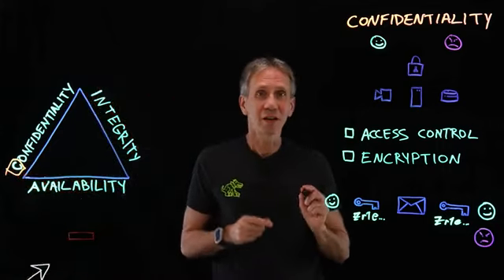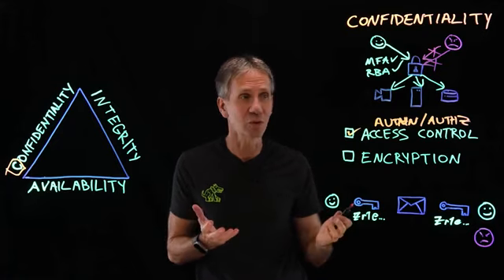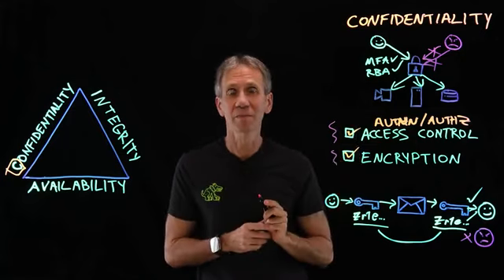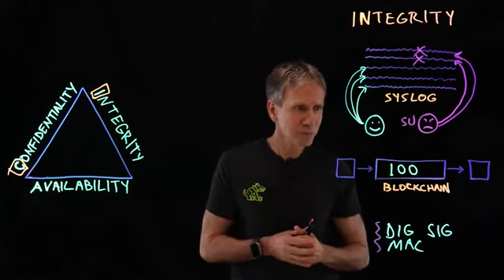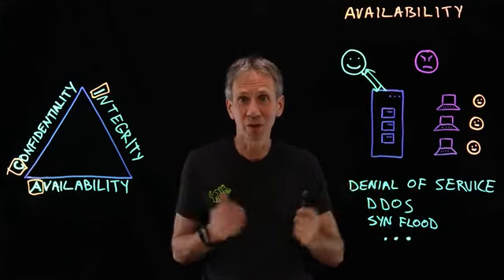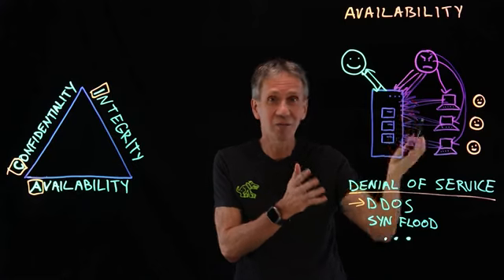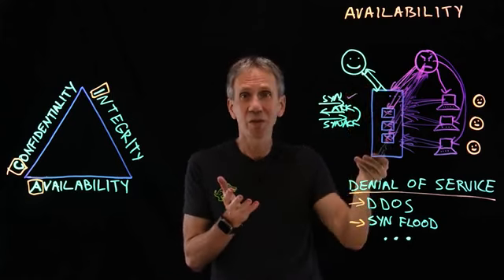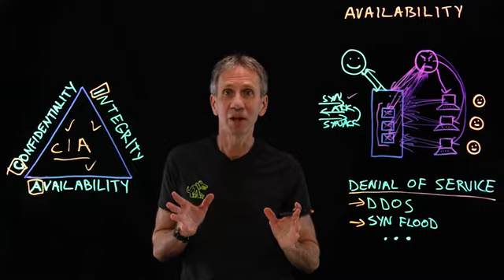Cybersecurity Architecture Fundamentals of Confidentiality, Integrity, and Availability